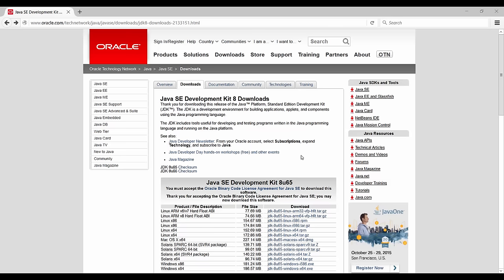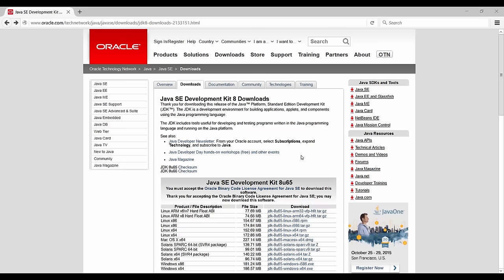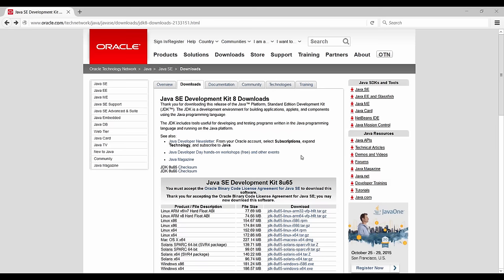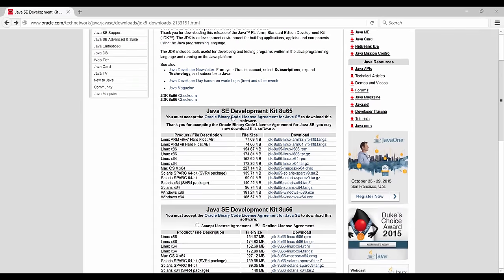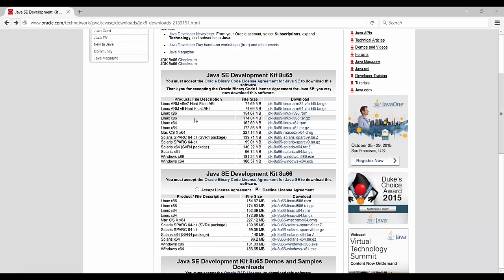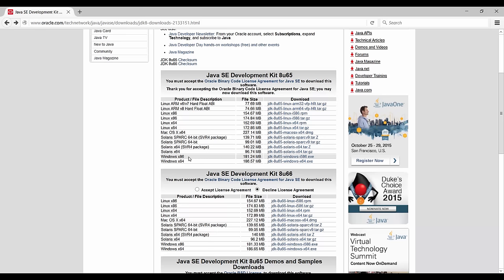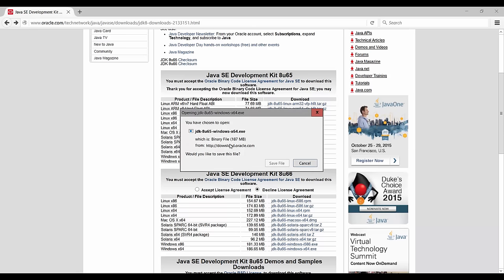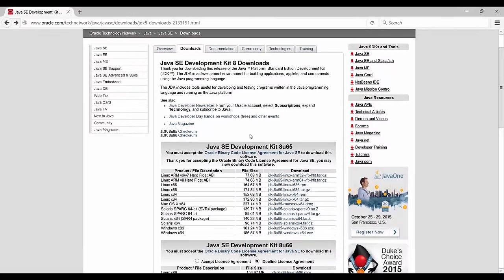Kotlin Tutorial #3: Downloading the JDK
To start some real Kotlin projects, we have to download the Java Development Kit (JDK) because Kotlin is based on Java and runs on the JVM. This enables your Kotlin programs to run on any operating system without having to recompile them. This portability is also one of the main strengths of Java compared to languages like C or C++.

Also, the JDK provides you with the whole Java class library - and you can access that right from within Kotlin. That's part of the 100% interoperability between Kotlin and Java. This means you can build upon the 20 years of work put into the powerful Java class library when writing applications in Kotlin. Also, if you're familiar with Java, you'll be able to use all the classes just like you're used to (with improvements provided by Kotlin via extension functions but more on that in the full course). This is really powerful if you're making the transition from Java to Kotlin.